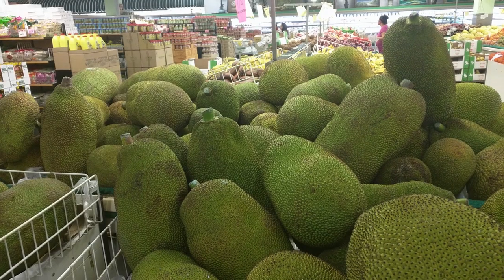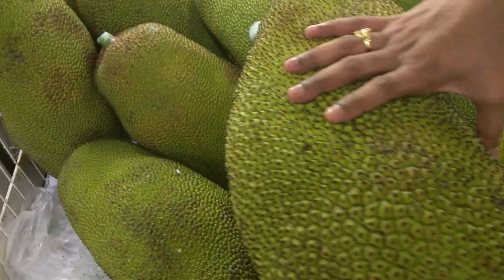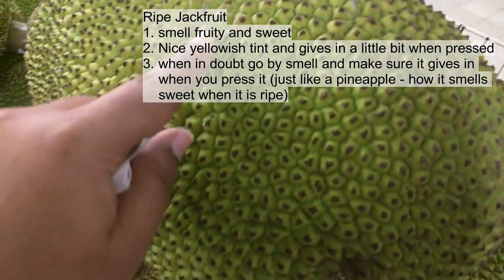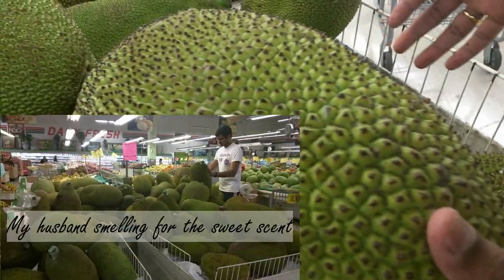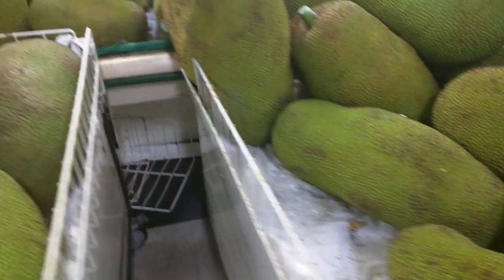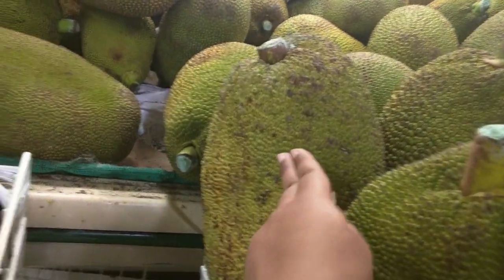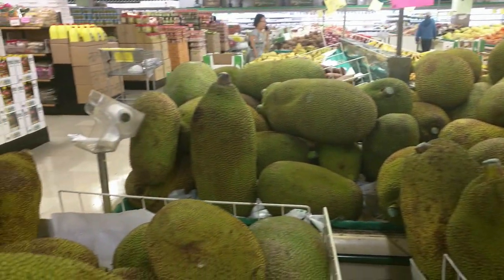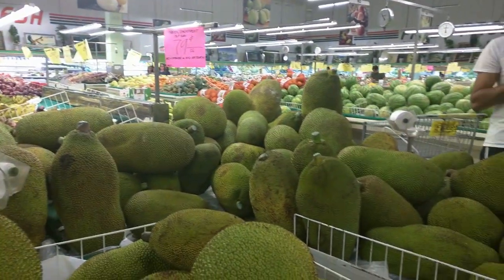How to select a Ripe Jackfruit || Tips to Pick the RIGHT one ..!!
Hey ALL,

Today I am going to show you how to pick a ripe jackfruit that is ready to eat :)

Background Music credits - Joyful Day ,Alvaro Angeloro from HookSounds.com